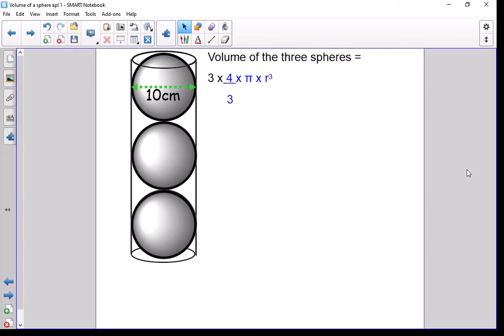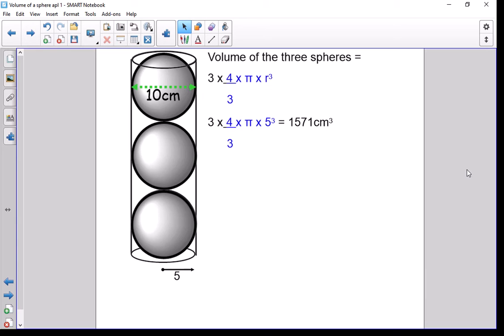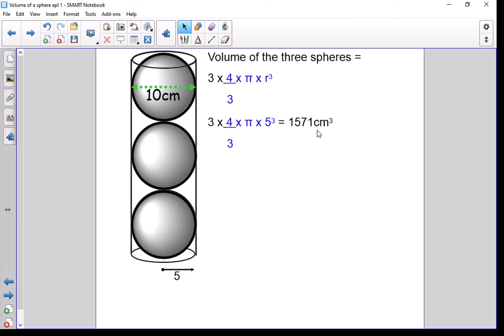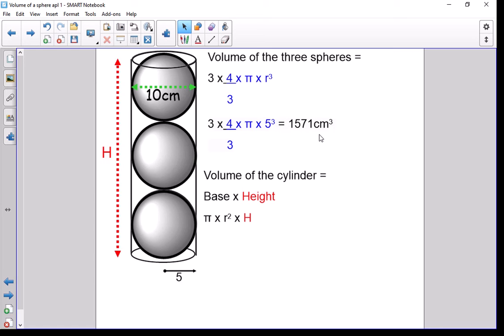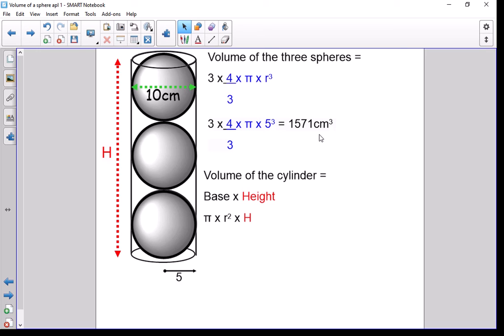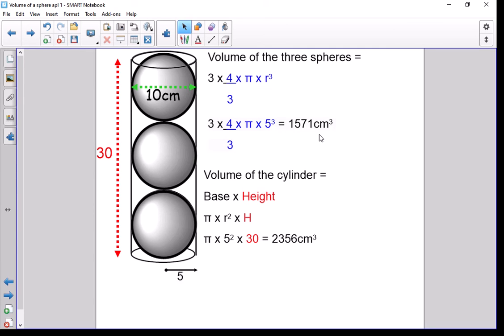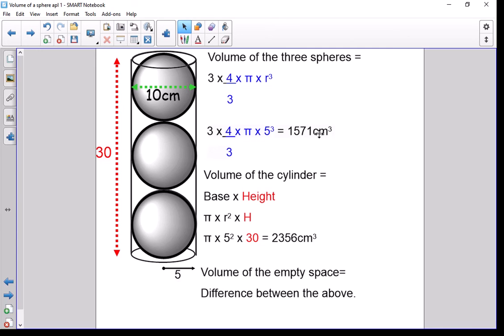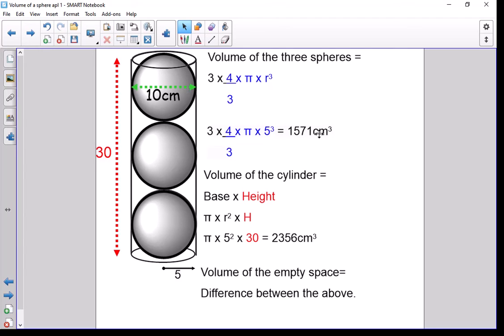Volume of a Sphere and Cylinder